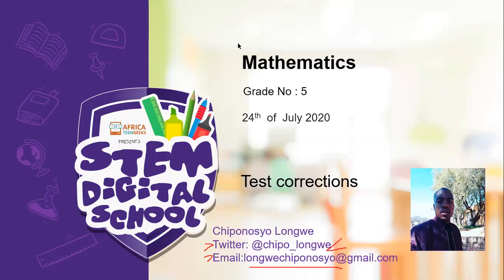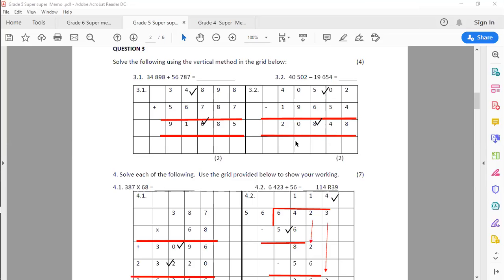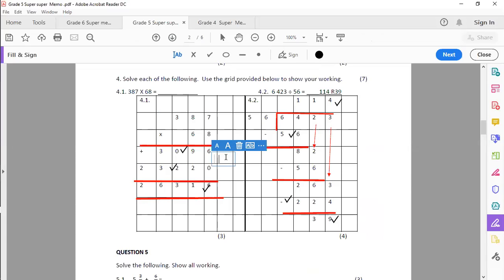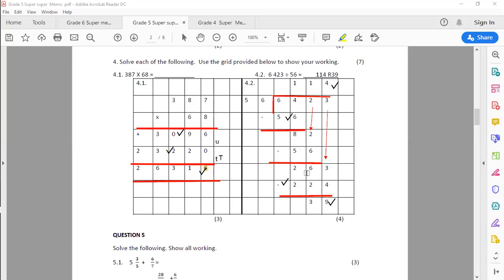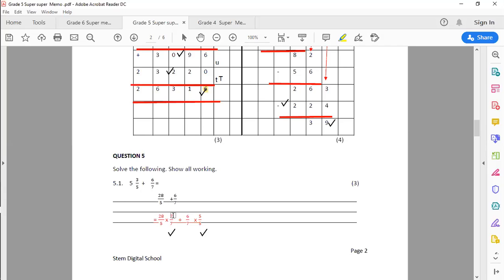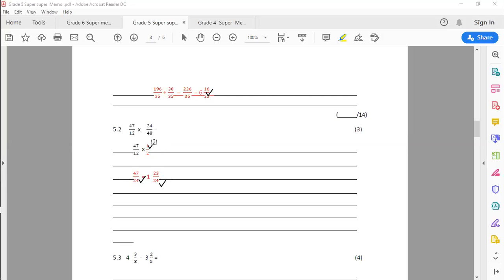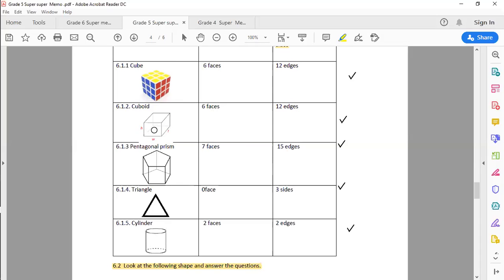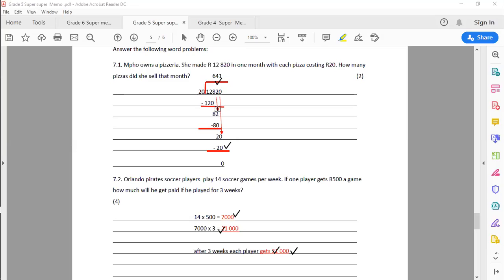Grade 5- Mathematics | 24 July 2020 | Test Corrections